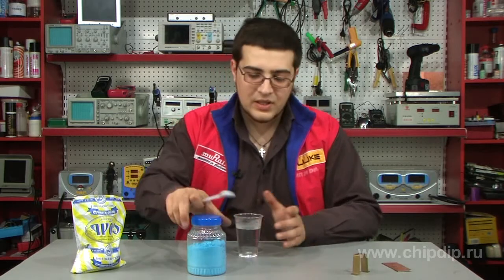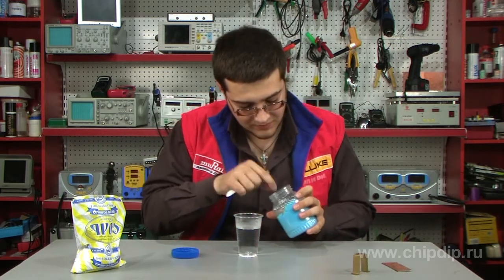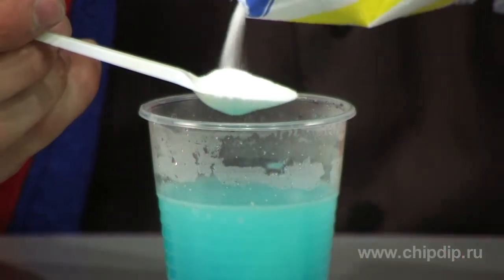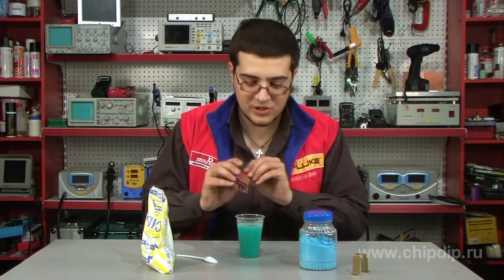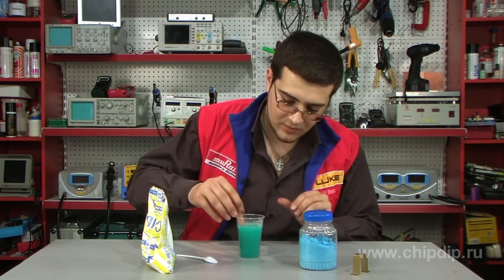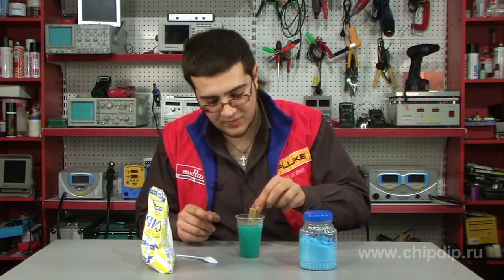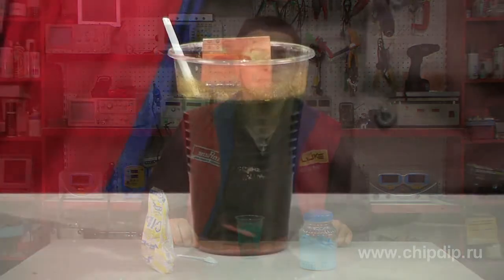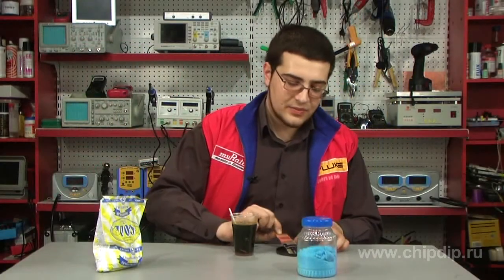Copper Vitriol Etching of Printed-Circuit Boards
Copper Vitriol Etching of Printed-Circuit BoardsSometimes we have to etch a small PCB. But what if we don't have necessary reagents at hand? Then we may try substituting traditional substances with those that we have at this very moment.Very often we can find copper vitriol at home which is left from a previous renovation or garden works. We can try using it for etching.You may ask: Are you going to etch copper with copper salt? It is strange but possible - with a little but - we need cooking salt (sodium chloride) and any iron object.We shall not tell you about all chemical operations of the process in detail. But we would like to note that numerous complex salts form during the process. When immersed in the solution the iron objects undergo a reaction and are used up during etching.But let's better see the procedure in practice and also see what we need for it.We make a solution. It consists of one part of copper vitriol and two parts of cooking salt and a glass of water.We immerse the board with a previously applied pattern and the iron object into the solution. Then we wait for some time.As you see we got a nice printed-circuit board. We have also used quite unusual substances for etching. These were copper vitriol and cooking salt.We'd like to thank Artiom Sadovyj for suggesting this interesting idea.